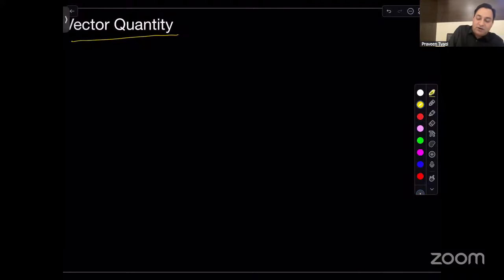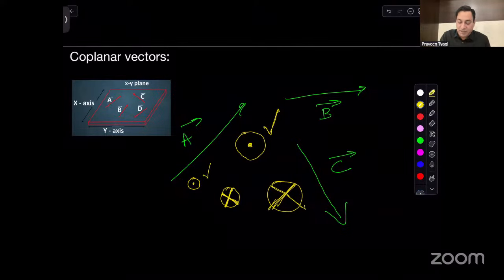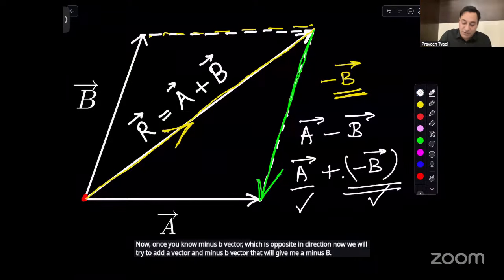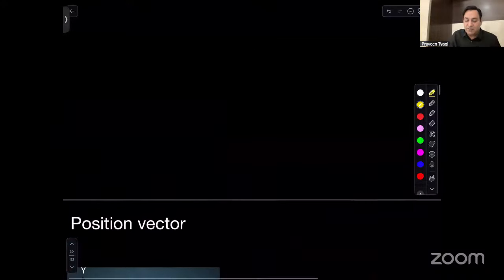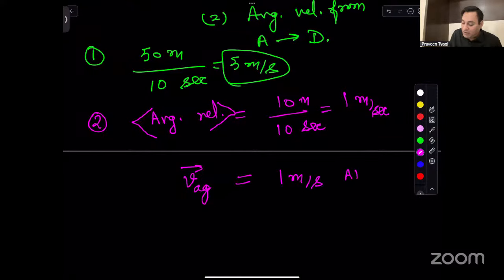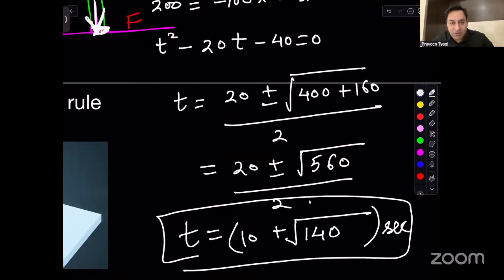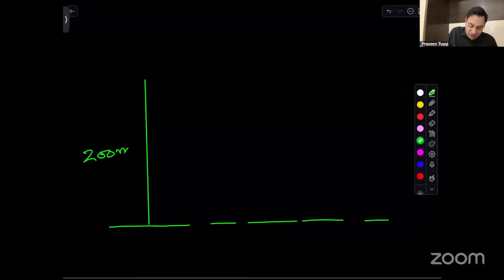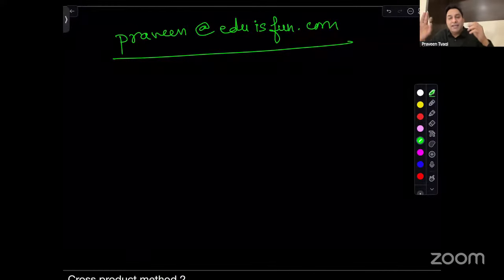Mechanics Revision by Praveen Tyagi sir | Vectors and Projectile Motion| NCERT | JEE Main and NEET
Mechanics Revision by Praveen Tyagi Sir | Vectors & Projectile Motion | JEE & NEET

Revise the fundamentals of Vectors and Projectile Motion with Praveen Tyagi Sir (IIT Delhi), focusing on NCERT concepts relevant for JEE Main and NEET.

📌 Clear explanations
📌 Smart problem-solving tips
📌 Must-watch for Physics aspirants!

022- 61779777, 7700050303